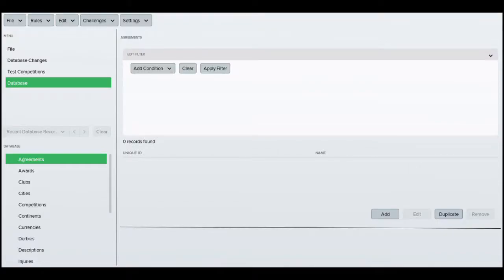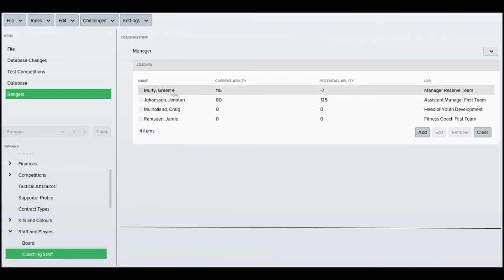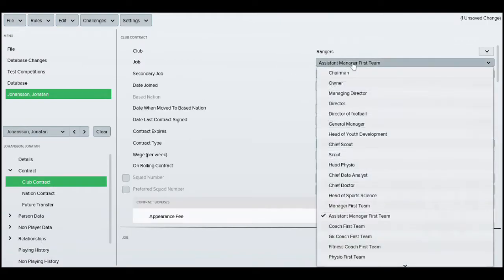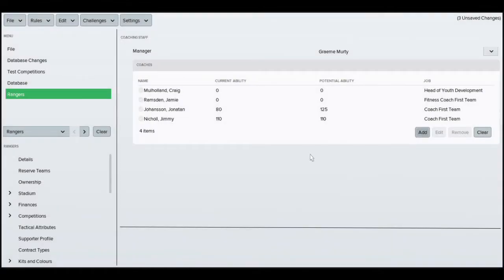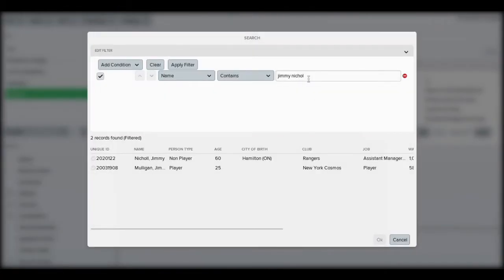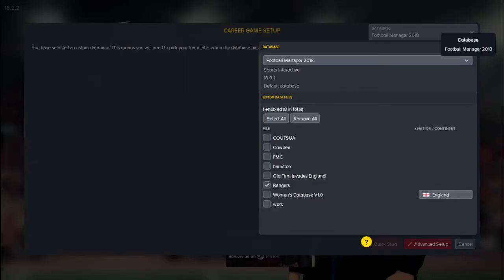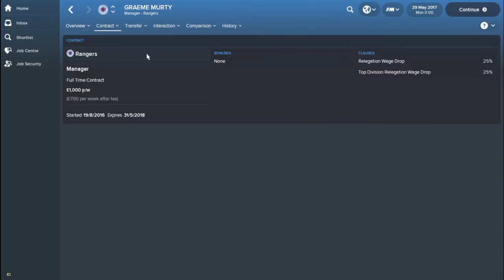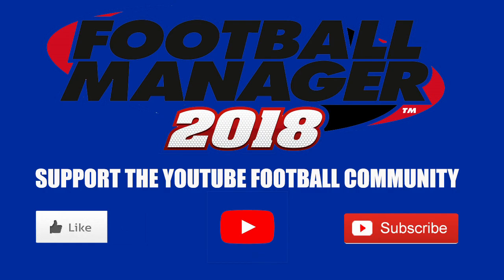FM18 Editor Guide - How To Change Club Manager & Add Staff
A quick guide on how to change a clubs manager and add staff in FM18 using the Football Manager 2018 Editor.